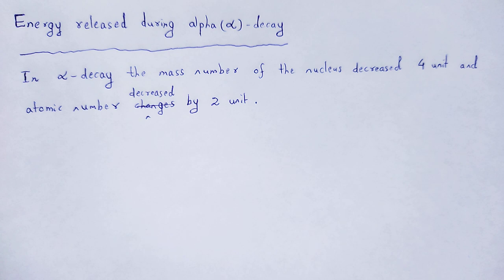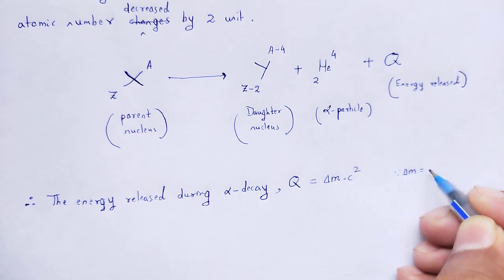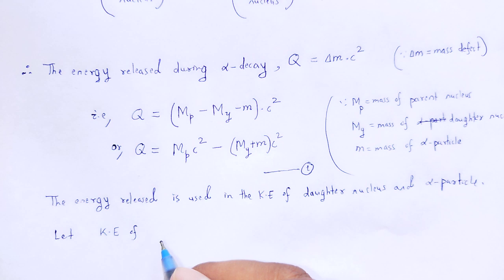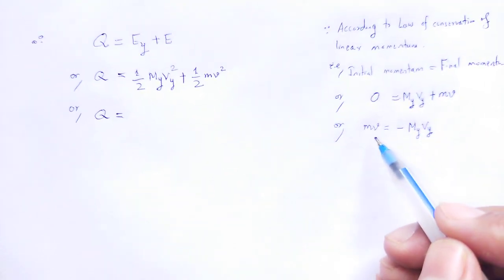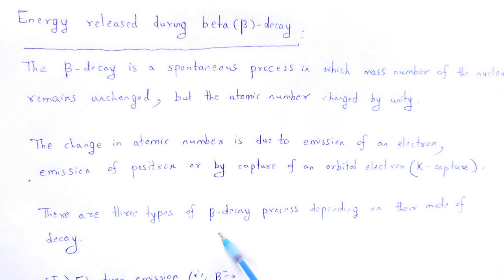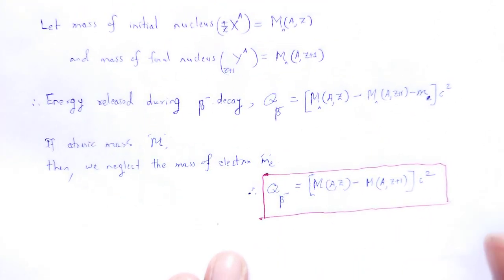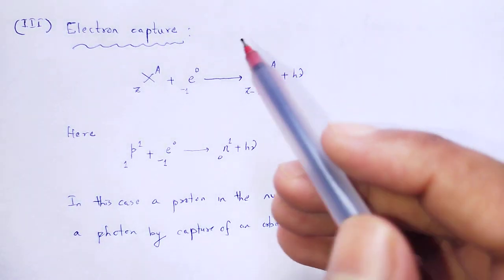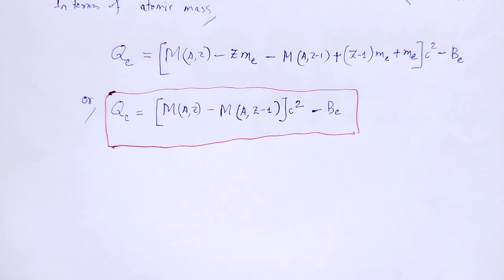ELEMENTS OF MODERN PHYSICS: Energy released during alpha and beta decay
In this video we studied about the concept of energy released during alpha and beta decay.